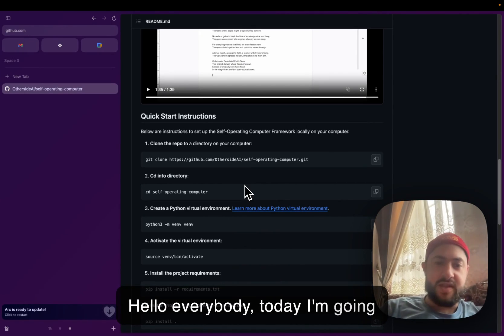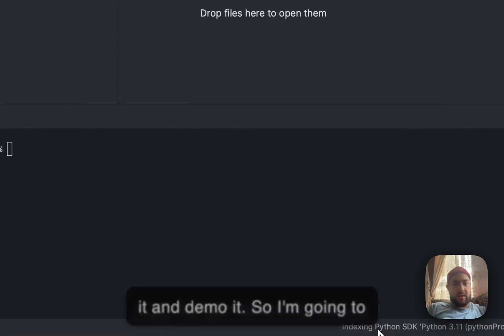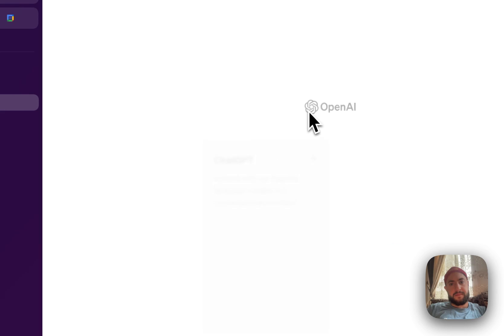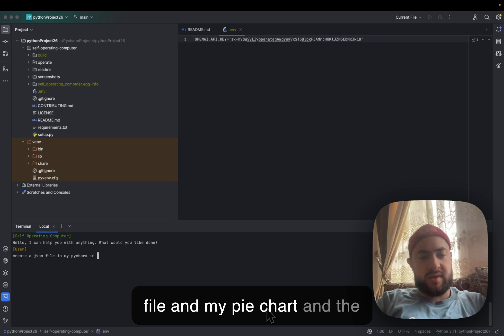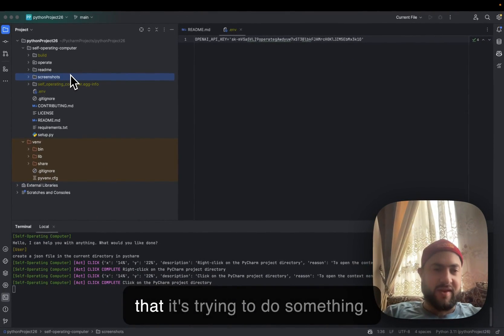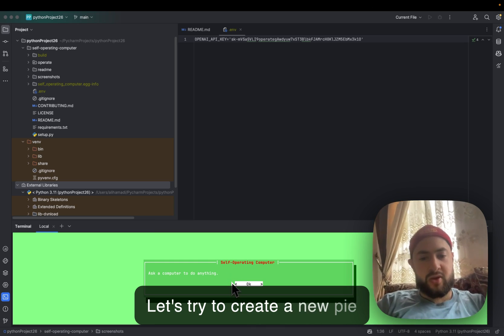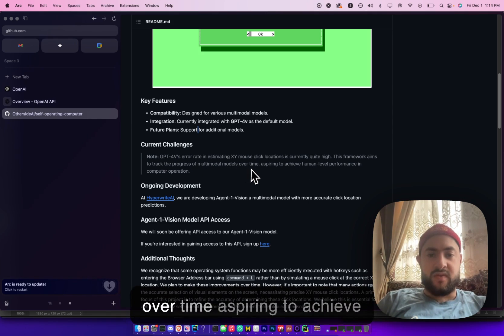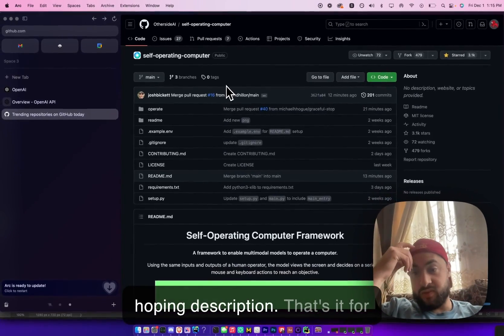I let AI take control of my PC and this is what happened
In this video I show case the and give it a task to complete, find out what happens and how well it does in the video.